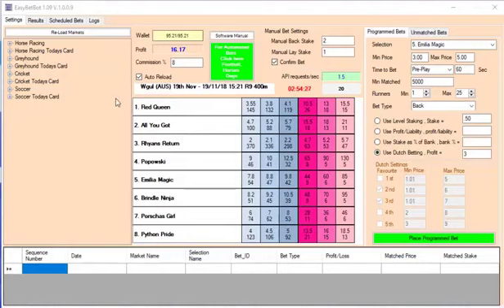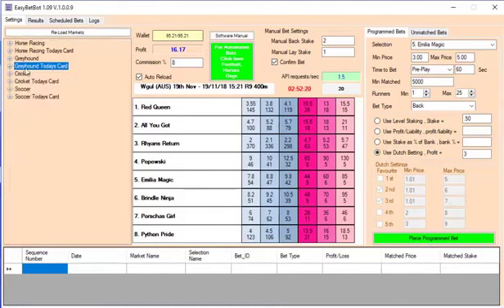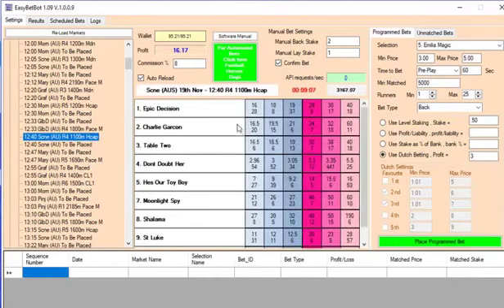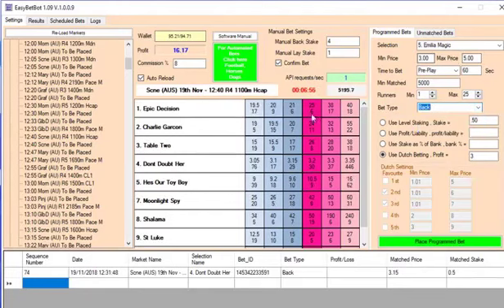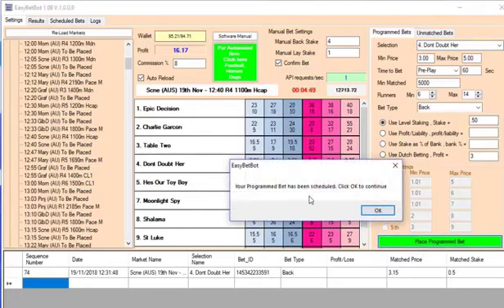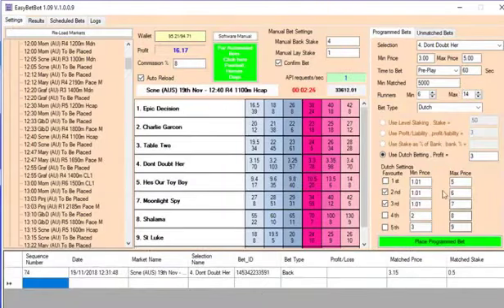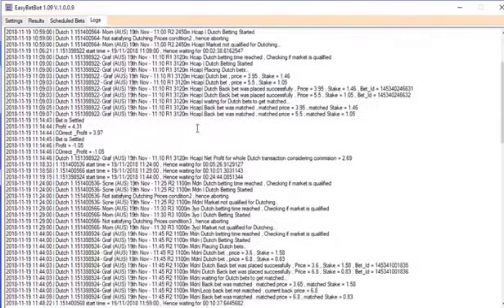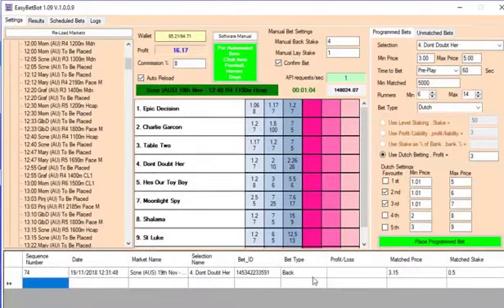Easy Bet Bot - Tutorial Video